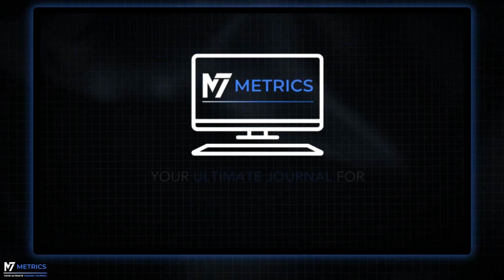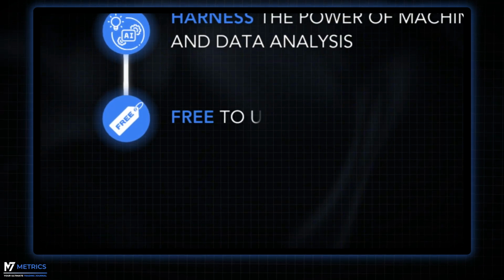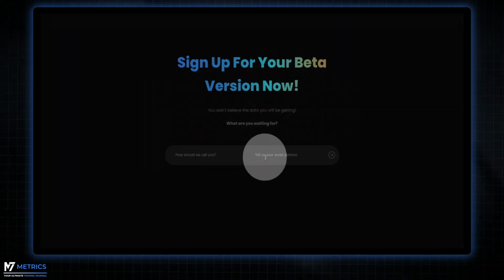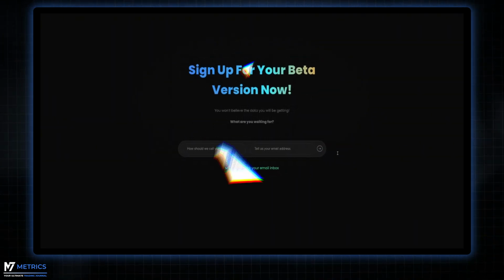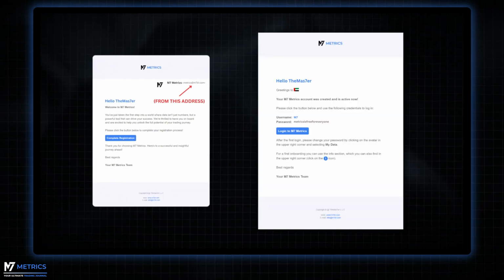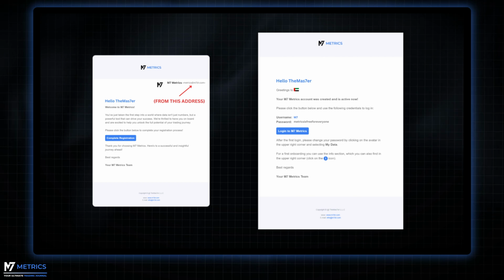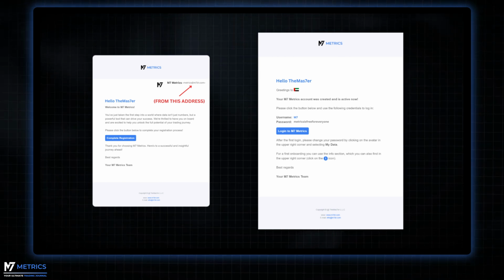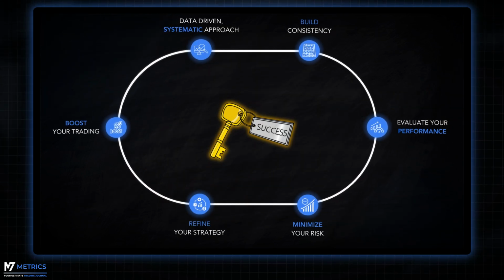M7 Metrics Tutorial: Create an Account for Free (Trading Journal Guide) | TheMas7er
🔵 Explore our cutting-edge TICK Grid Script for refined market analysis:
TICK Grid Script: